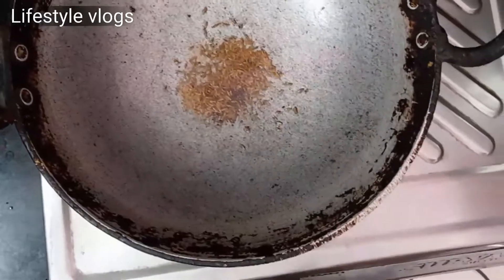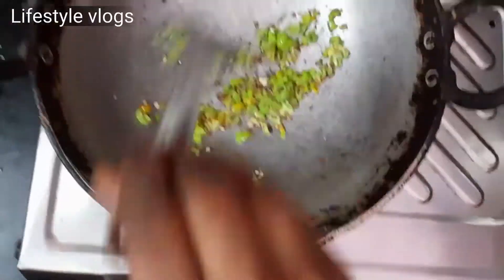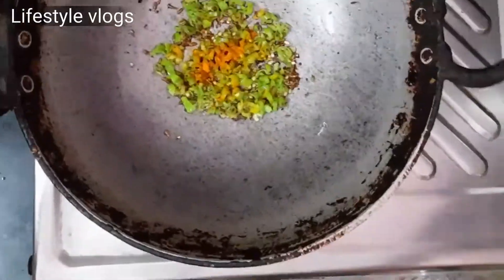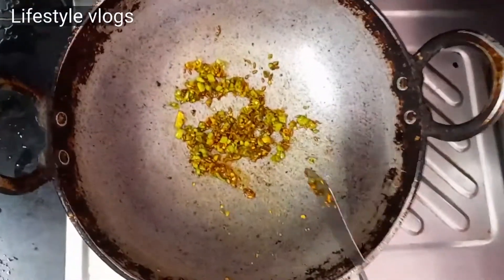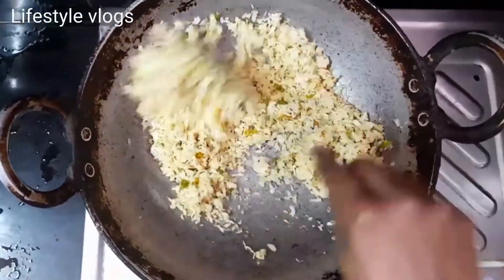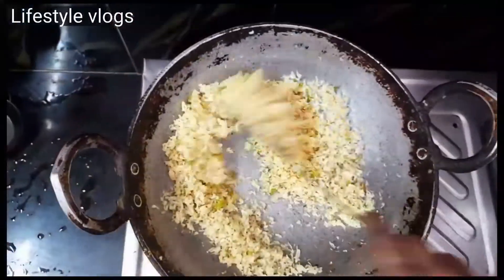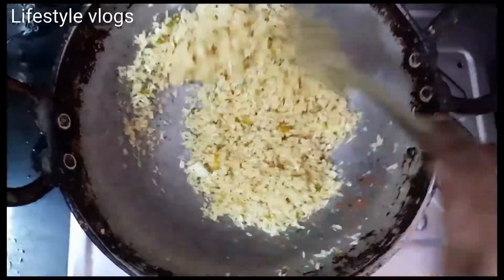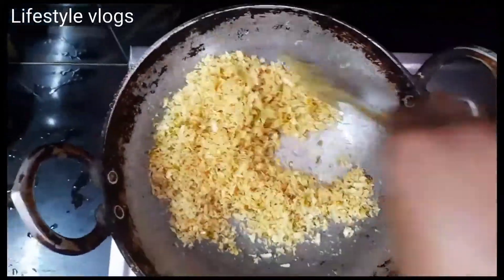కమ్మని కొబ్బరిపొడి || coconut power in telugu || Lifestyle vlogs